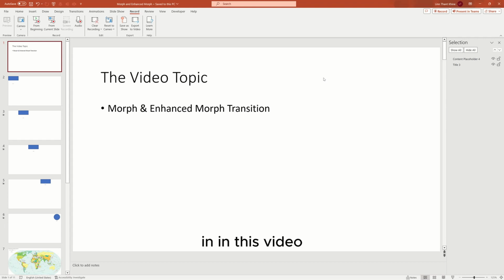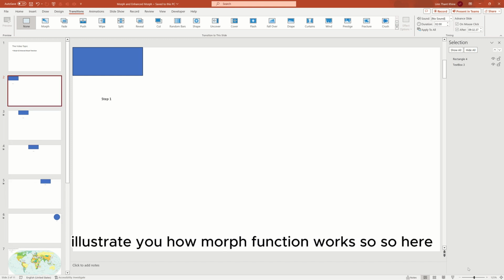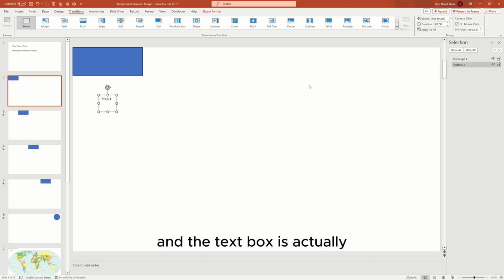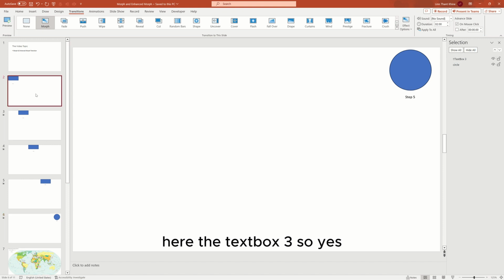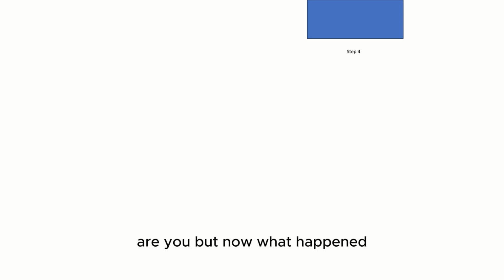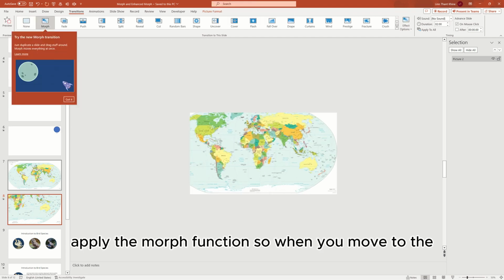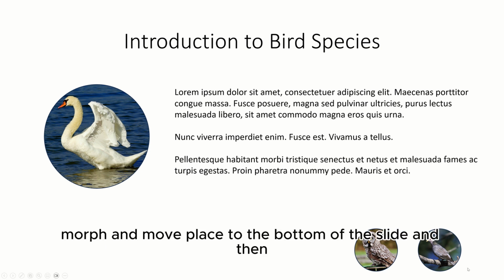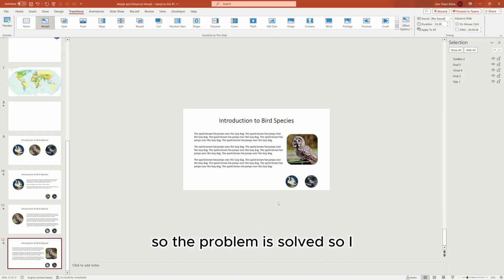Morph & Enhanced Morph Transition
Take your PowerPoint transitions to the next level with Morph and Enhanced Morph. Create dynamic,  seamless animations that will leave your audience amazed.